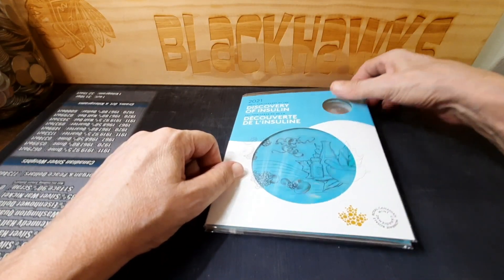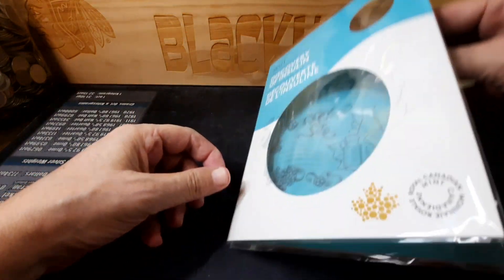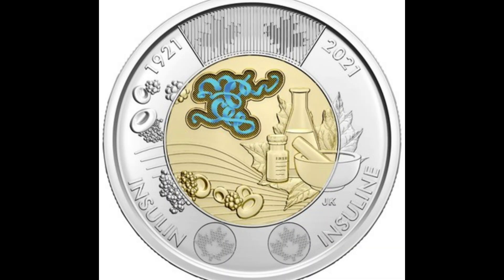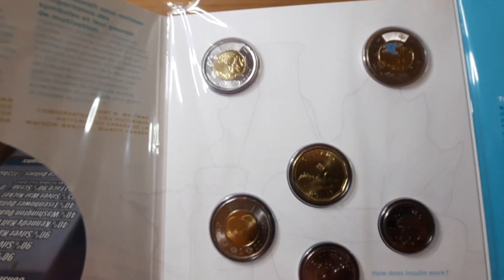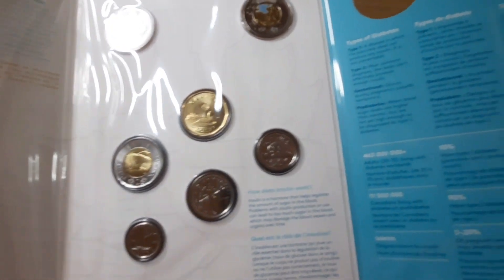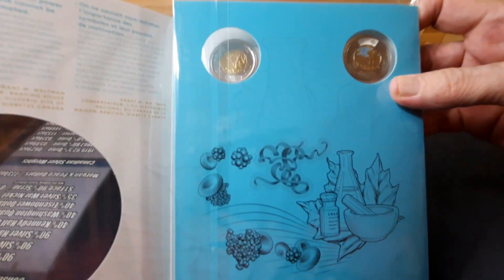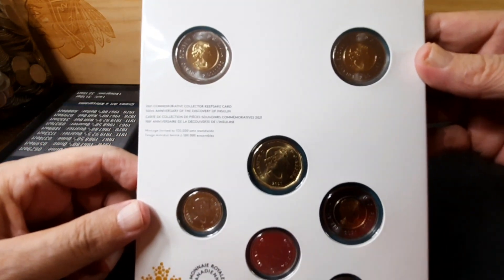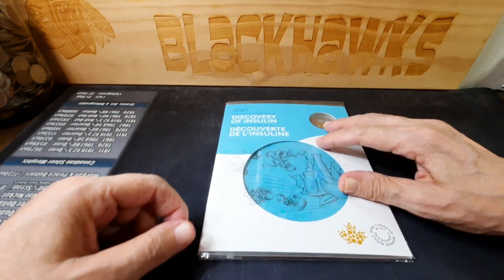2021 Discovery of Insulin Commemorative Collector keepsake card/coin set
In 2021, Canada's $2 Discovery of Insulin circulation coin commemorates the 100th anniversary of a Canadian innovation that has saved millions of lives. You’ll find two different versions of the $2 commemorative coin in this seven-piece keepsake set: a selectively colored piece and a non-colored version. Packaged alongside five other denominations issued in 2021, these uncirculated circulation coins come ready to view and display in a keepsake collector card that celebrates a Canadian medical breakthrough.

On the reverse of the $2 coin, the maple leaf behind the laboratory equipment proudly identifies this discovery as a Canadian medical breakthrough and a towering scientific achievement.

Also on the $2 coins, the engraved maple leaves serve a dual purpose as both a symbol of Canada and a cutting-edge security feature that ensures the coin’s authenticity.